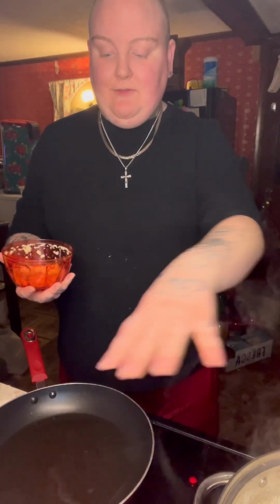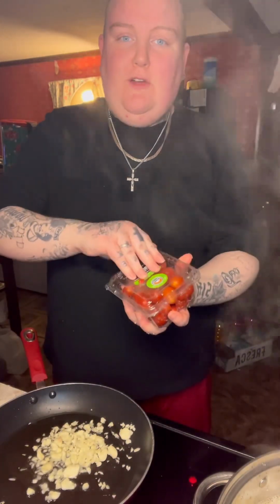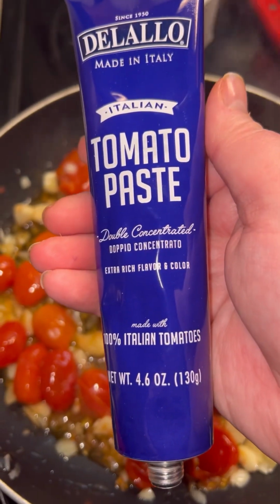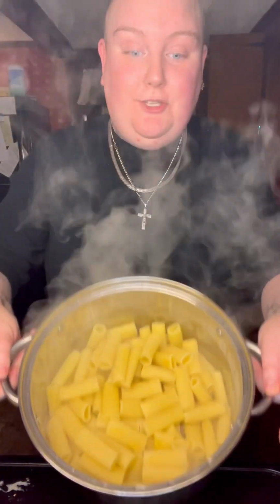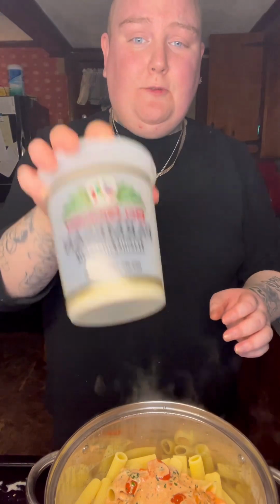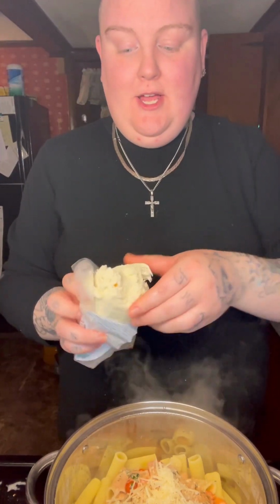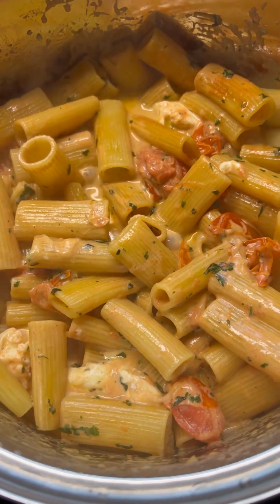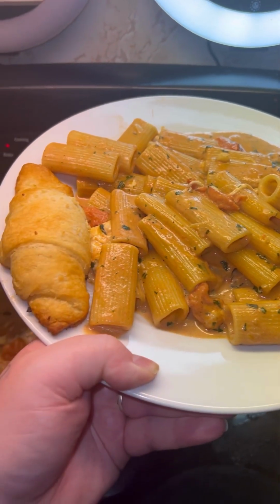Cooking up some creamy tomato rigatoni! 🍝 😋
I got the idea for this recipe from TheseCarbsDontCount on 1nsta!! ✨